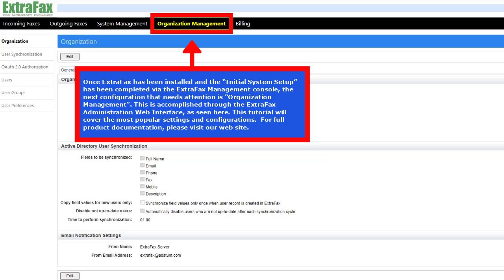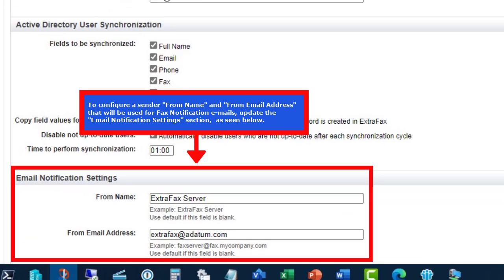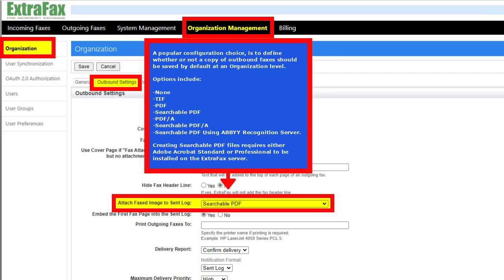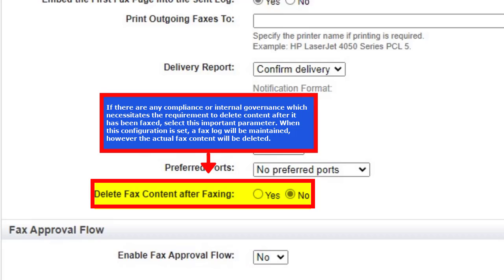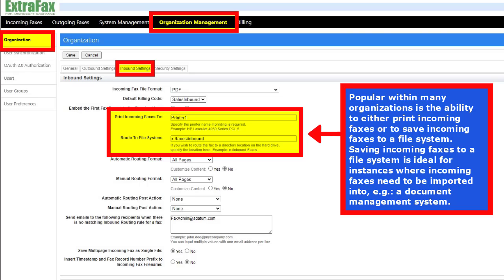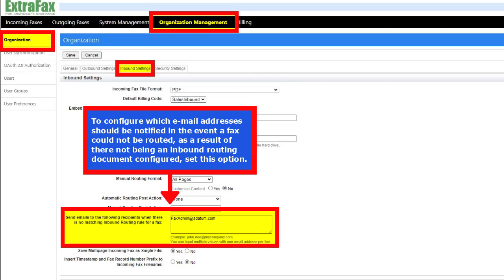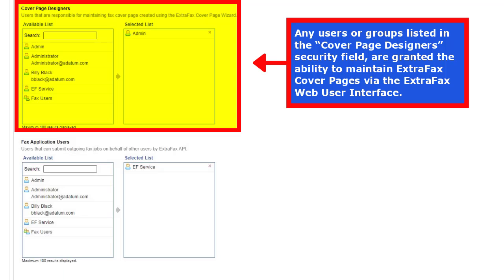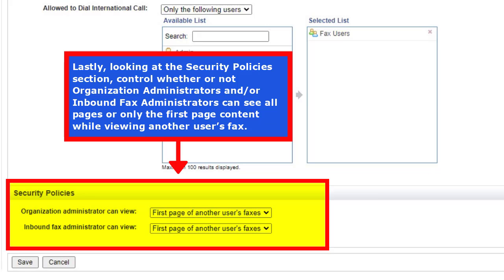ExtraFax for Microsoft Exchange - Organization Management Overview - PART I